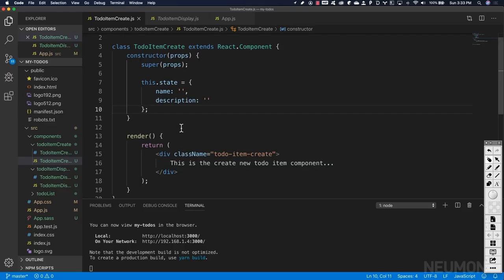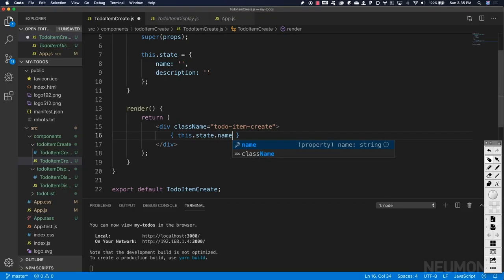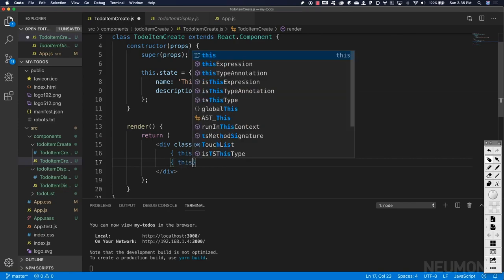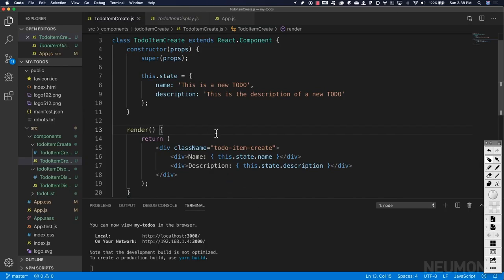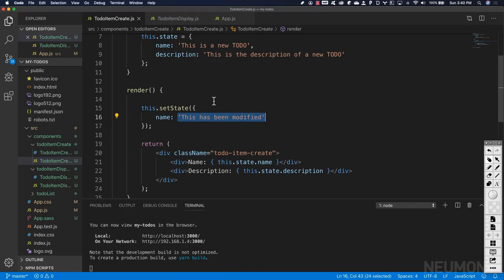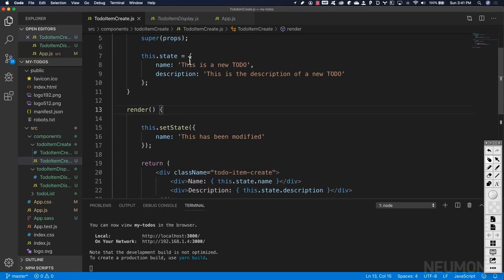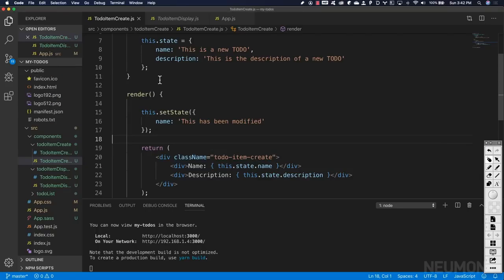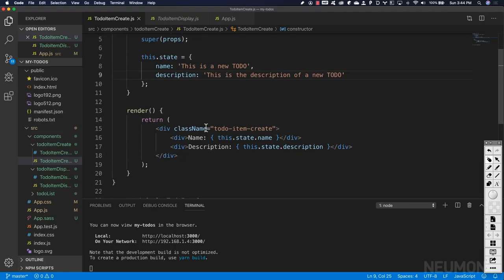Episode 16: The State Object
React.js components often have their own data for which they are responsible as well as their own configuration information.

In this video, we will explore what is called the state object which represents the state of React.js components. We discuss how the state object is to be used and most importantly how it is to be properly updated and modified during the life-cycle of the component.